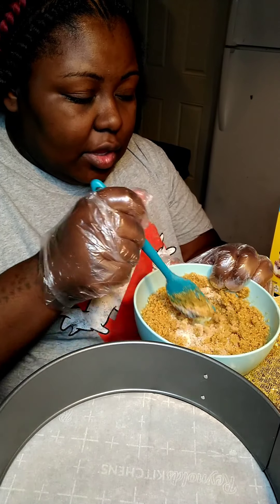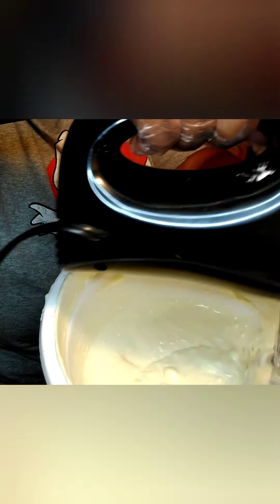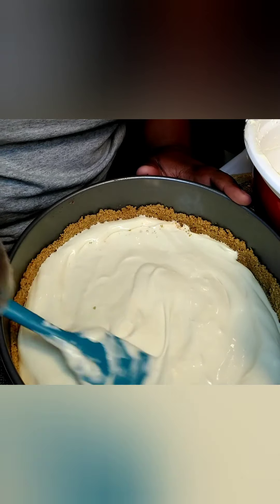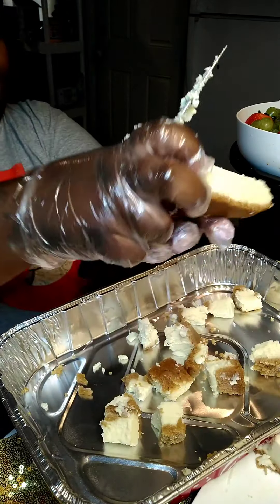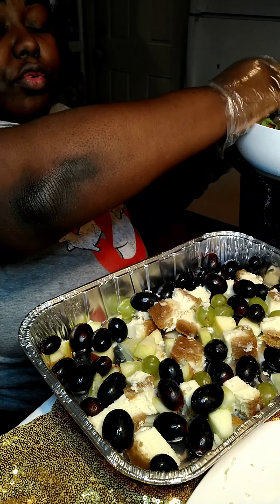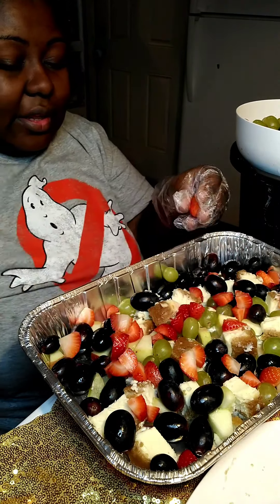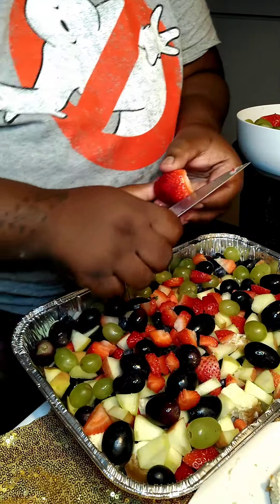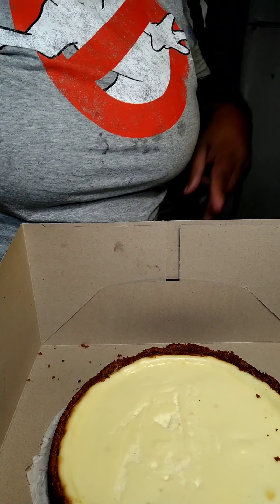Easy Cheesecake Recipe